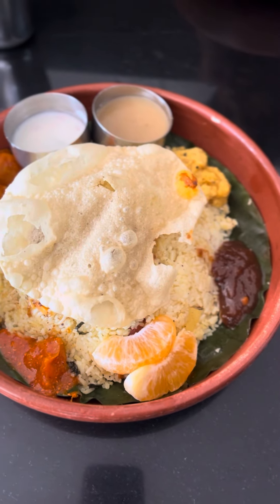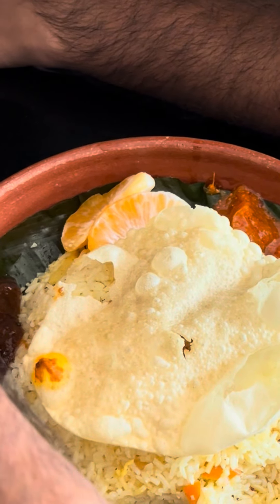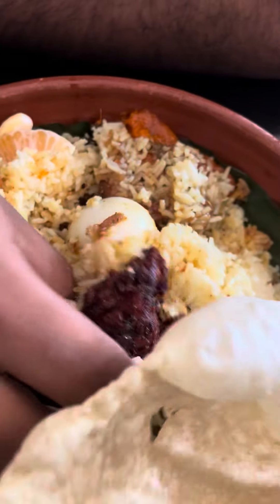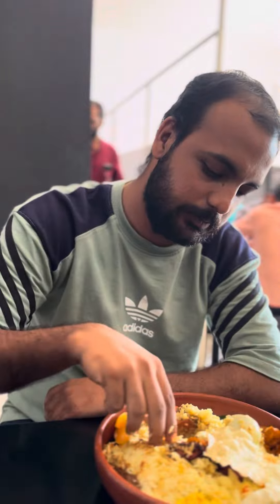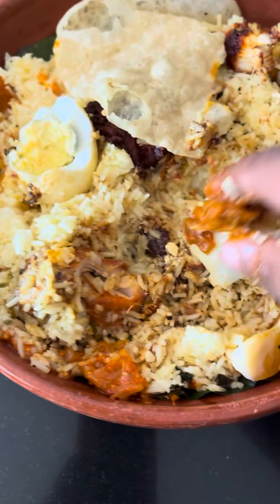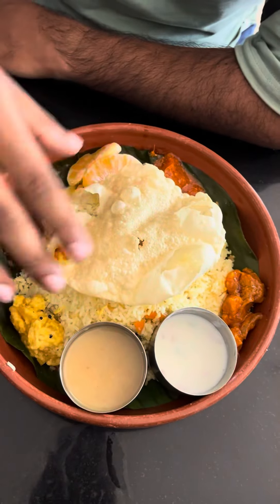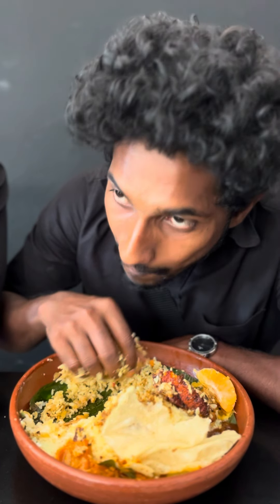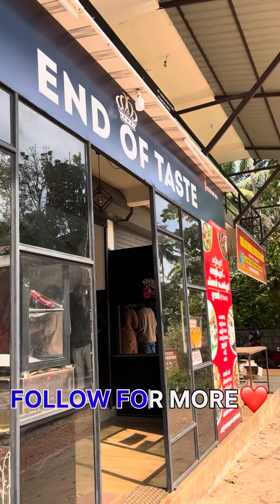Unlimited ചട്ടി ബിരിയാണി കഴിച്ചിട്ടുണ്ടോ 😍😋|Food kerala|Biriyani|payasam|Chatti Biriyani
ചട്ടി ബിരിയാണി😍😋|Calicut food|Kozhikode food|Kerala biriyani|Food